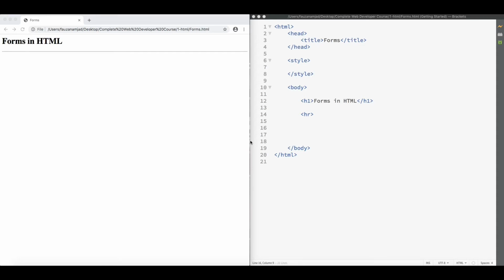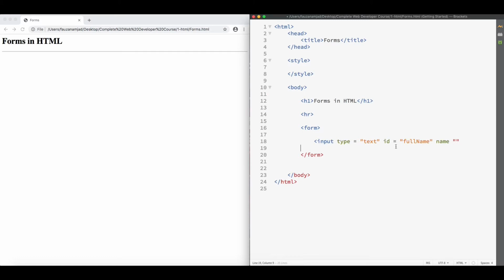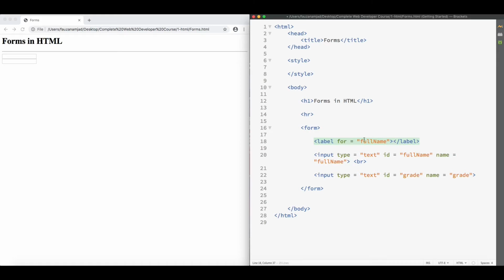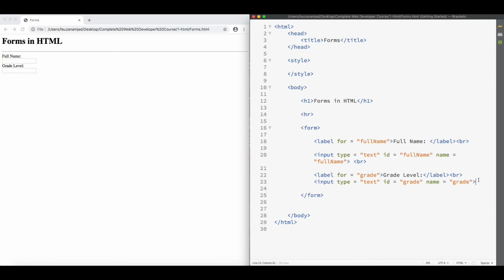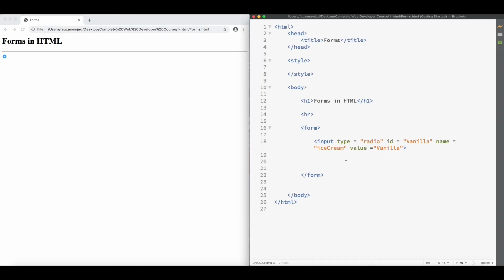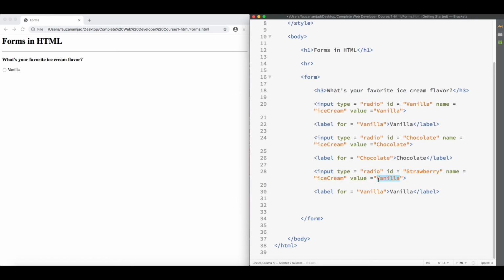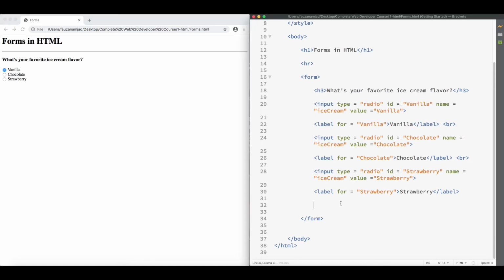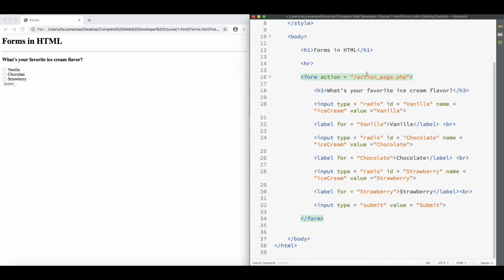FORMS (HTML Part 10)